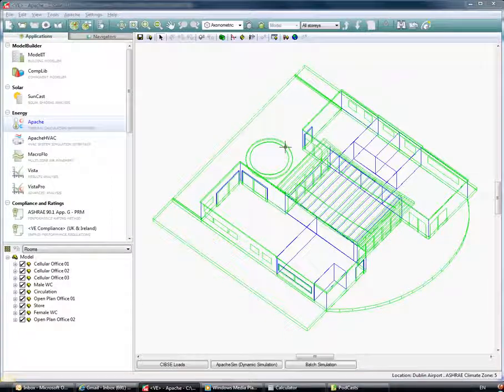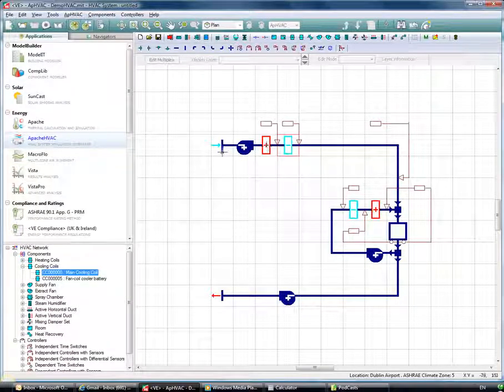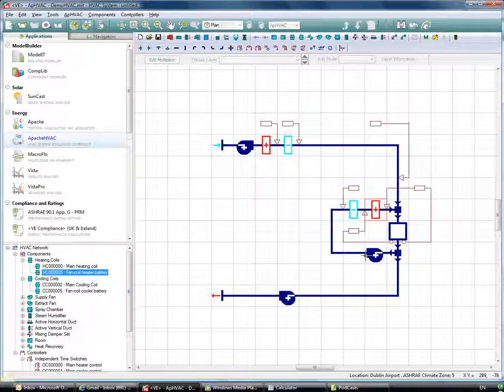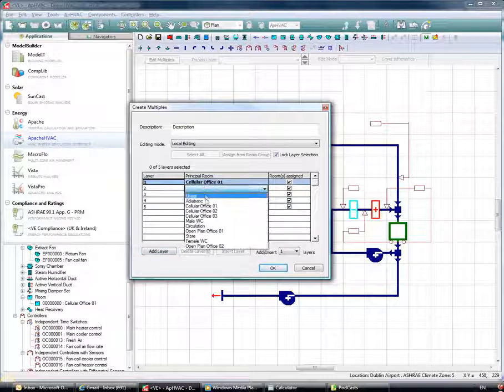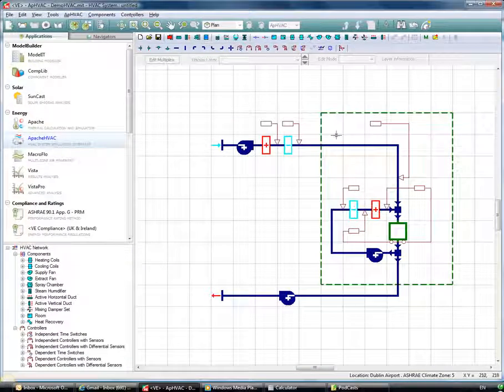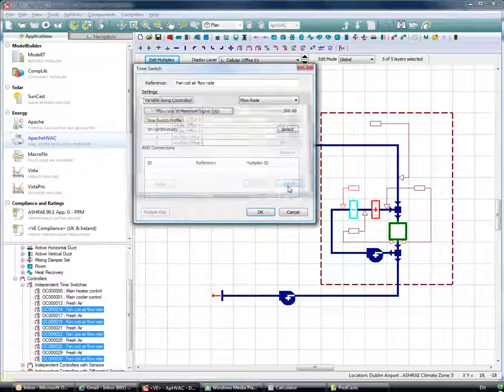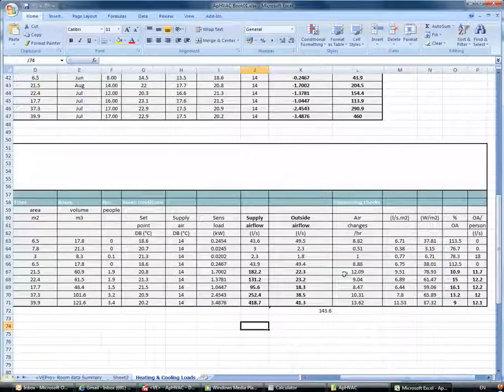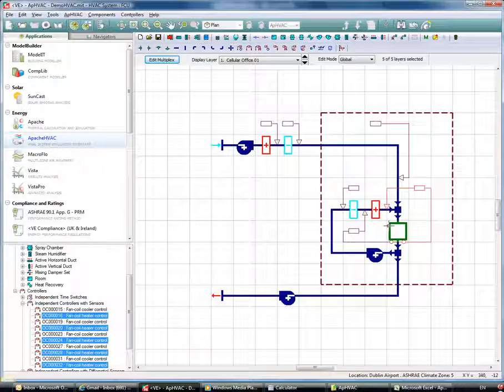ApacheHVAC Introduction Part 4 Multiplexing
Part 4 of the ApacheHVAC Introduction looks at the multiplexing feature in ApacheHVAC.

With our significantly enhanced ApacheHVAC module you can now quickly and easily improve accuracy across HVAC energy consumption and carbon emission analysis to support optimum system selection, zoning, and right-sizing of plant. An extensive range of standard, high performance and other non-conventional HVAC systems can be simulated by ApacheHVAC with minimal effort and without workarounds, truly supporting low-zero carbon building design.